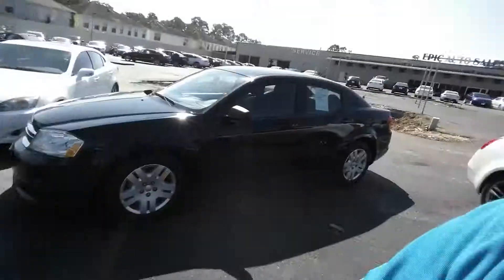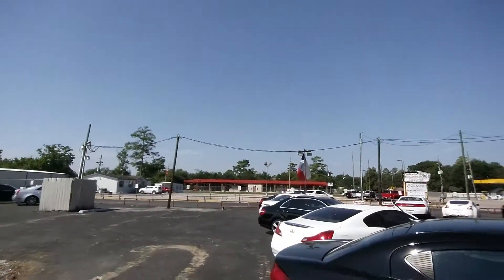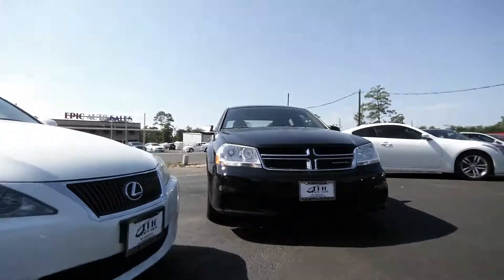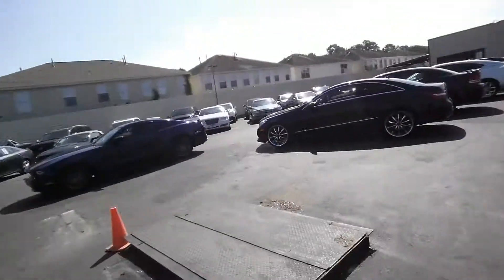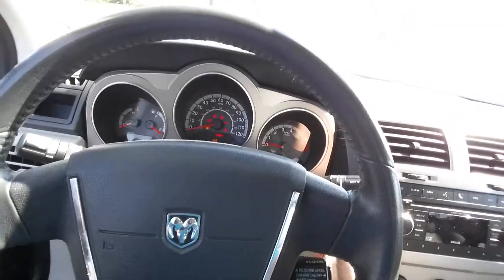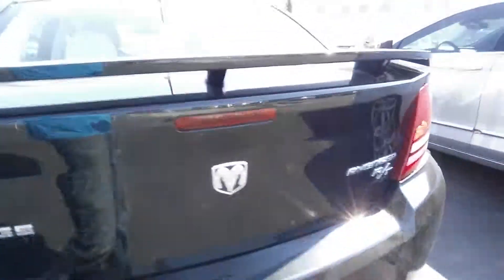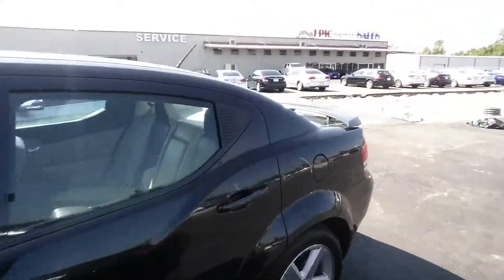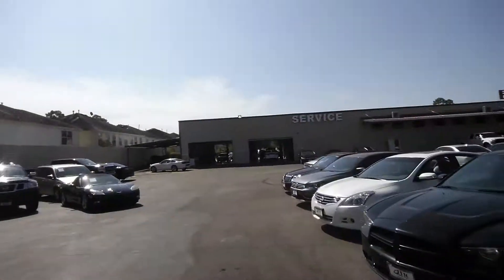Good afternoon , Mr Patterson Welcome to Epic!